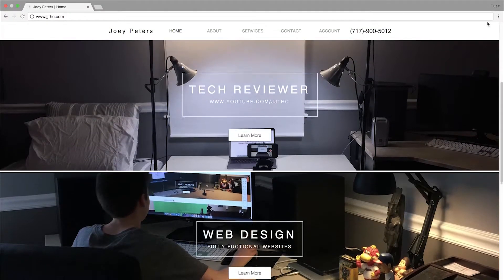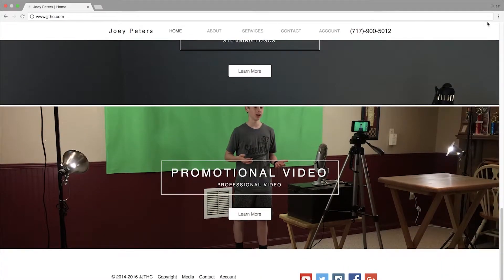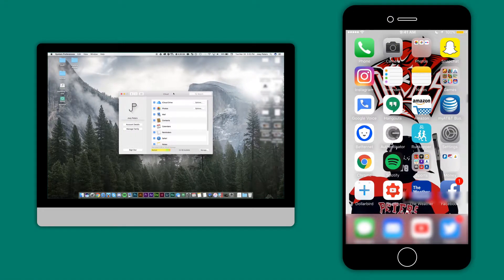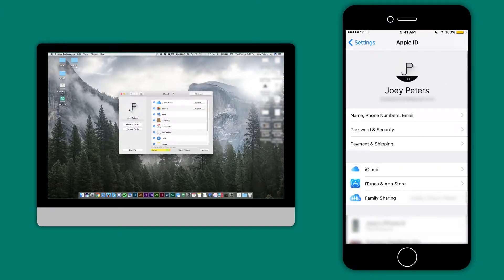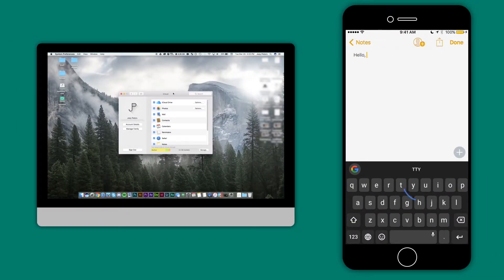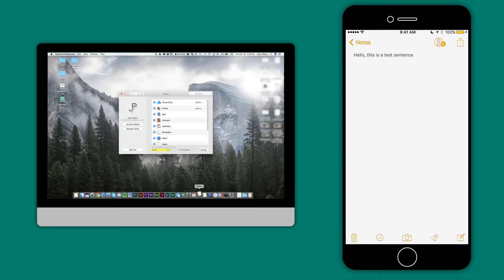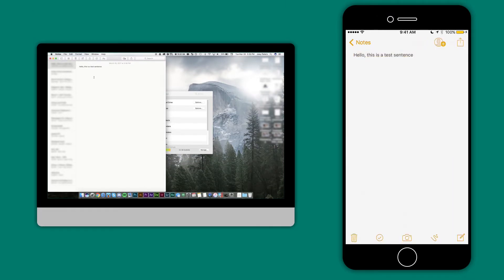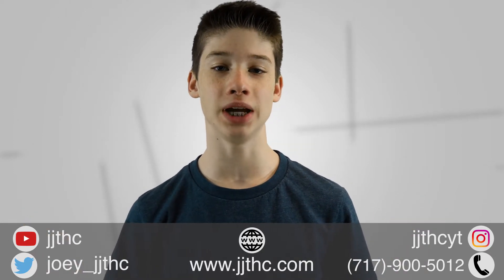Universal Clipboard for MacOS/iOS | How To Copy/Paste Across MacOS and iOS Devices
Thank you guys so much for watching my video on how to turn on Universal Clipboard for MacOS and iOS! All of the links and everything that you will need will be down below!

Music: (if you are seeing this I forgot to put the music link here and tell me I forgot in the description)